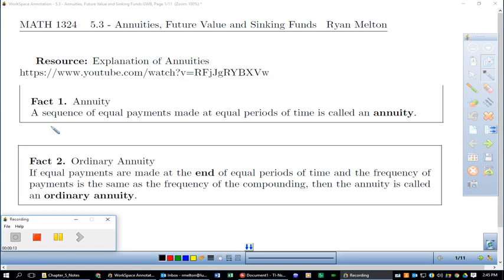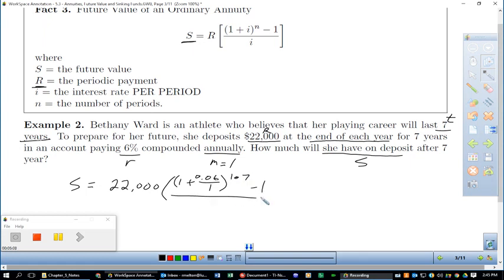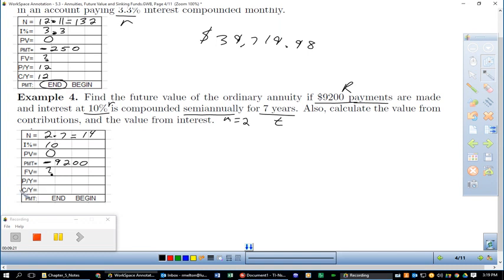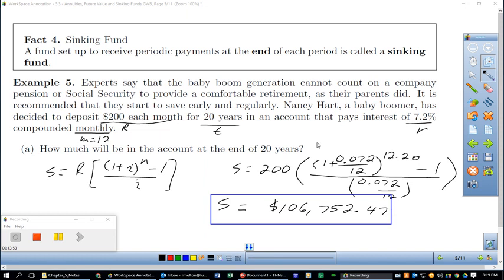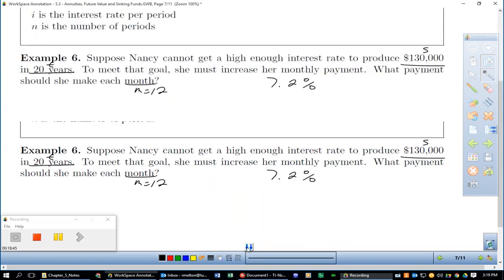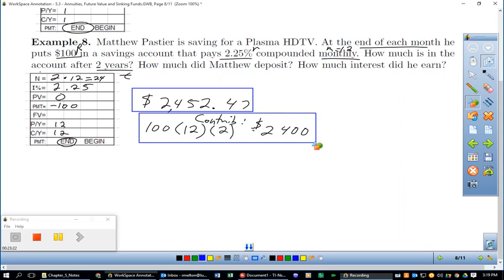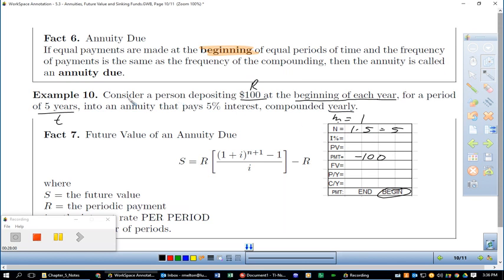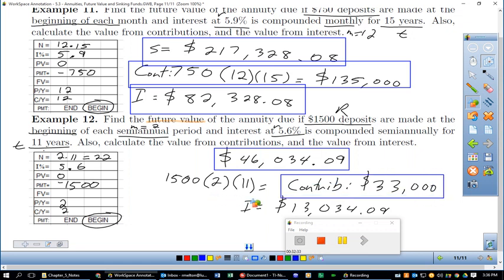5 3 Annuities Future Value and Sinking Funds